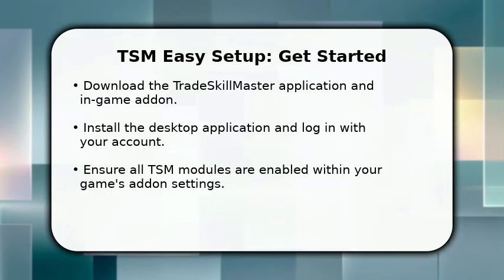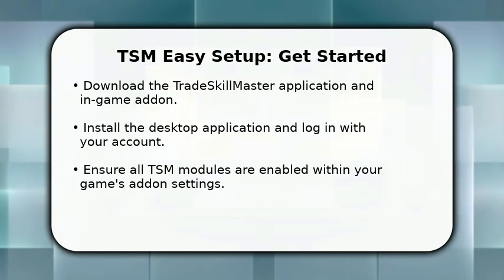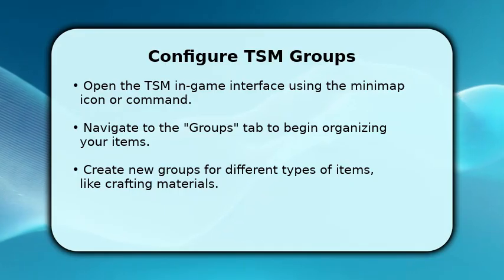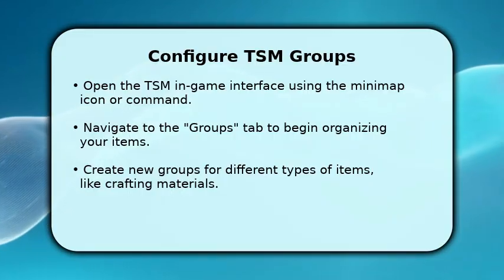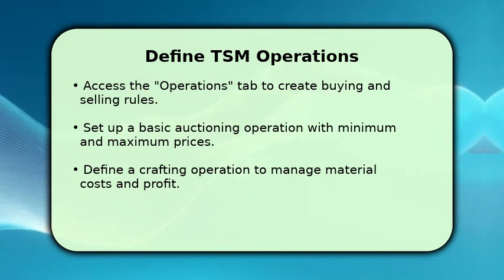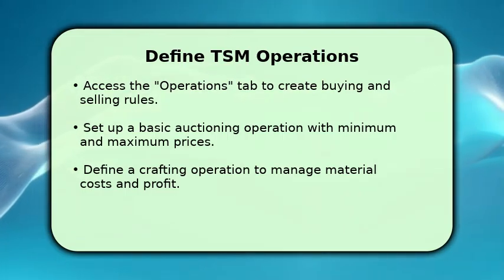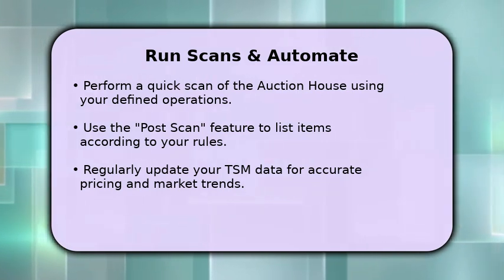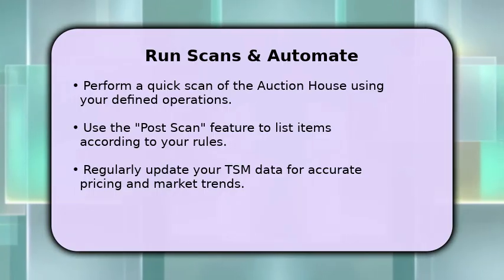How to Set Up Tradeskillmaster (Easy Method)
▸ (s) In this video, we'll show you how to easily set up Tradeskillmaster, a popular addon for World of Warcraft. With clear and concise steps, you'll be able to optimize your gold making and crafting skills in no time. Whether you're a seasoned player or just starting out, this tutorial will guide you through the process of installing and configuring Tradeskillmaster.